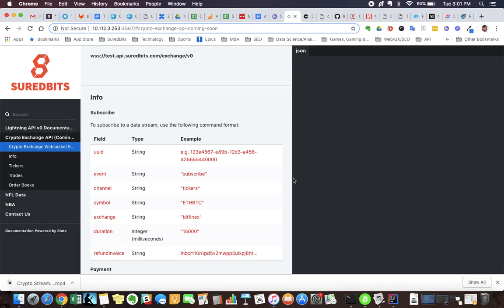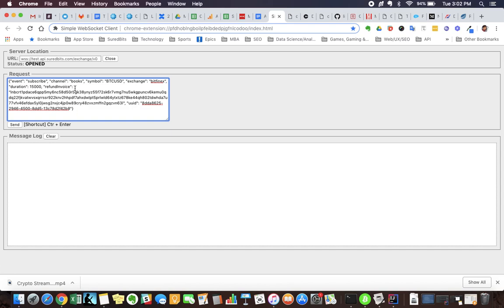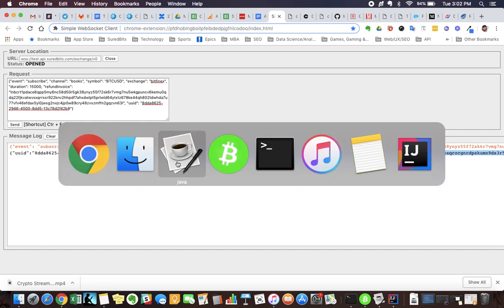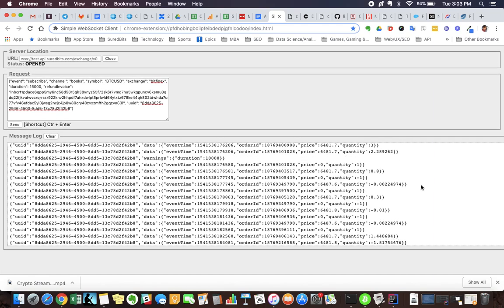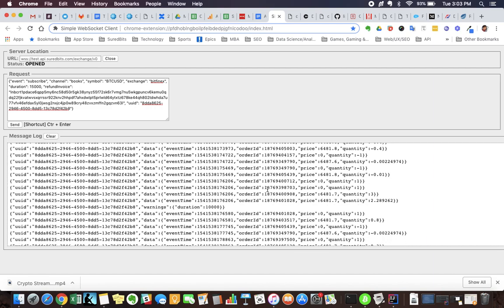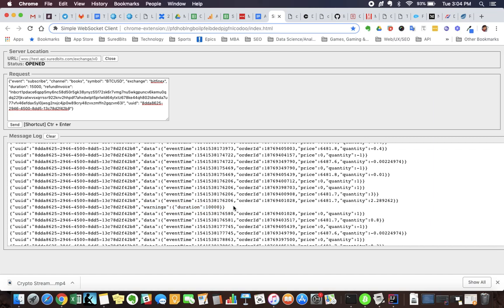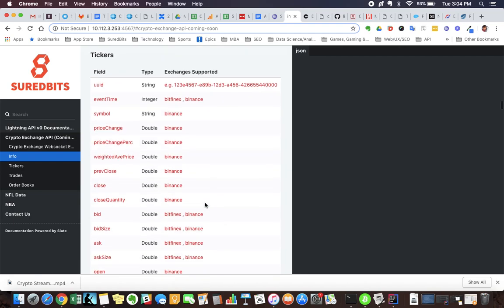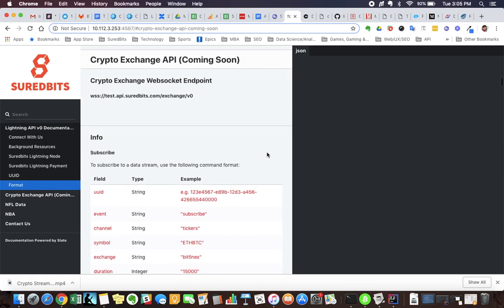CryptoExchange API Demo: Order Books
A brief walkthrough of our Lightning Network Application for APIs. This particular video looks at our Cryptocurrency Exchange API; specifically the Order Books feature.